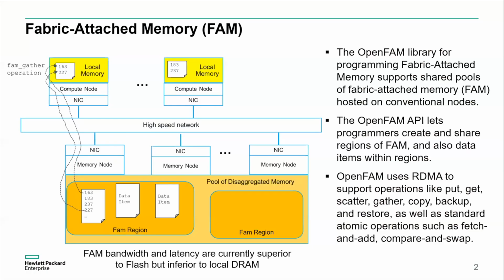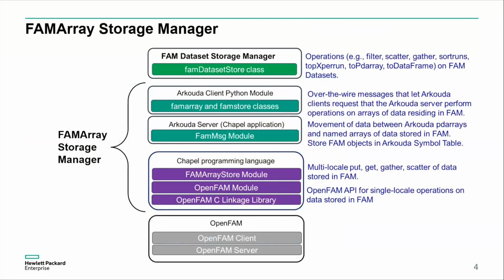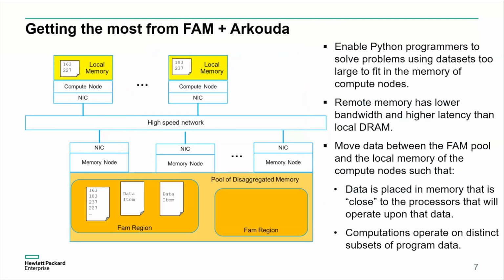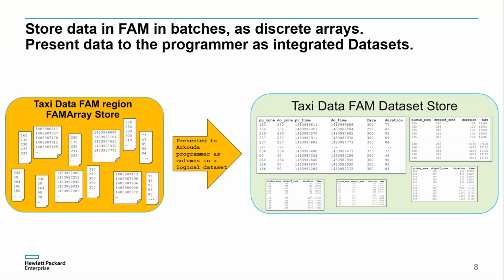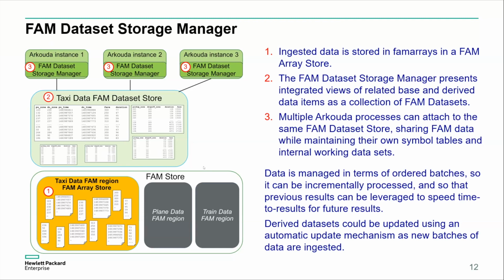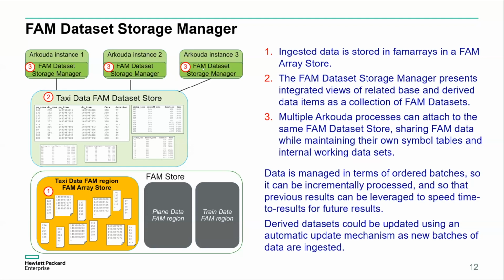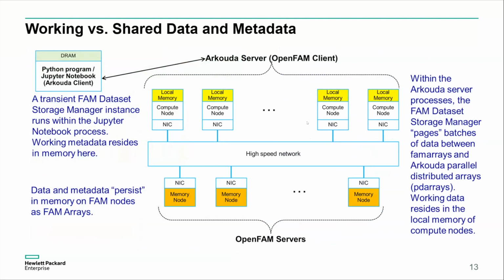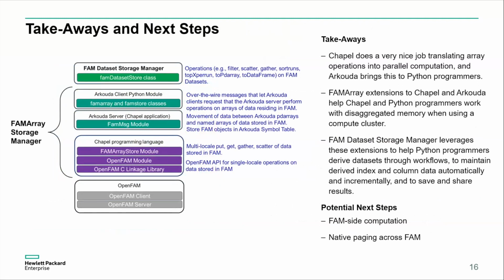CHIUW 2023: Coupling Chapel-Powered HPC Workflows for Python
This is Harumi Kuno's CHIUW 2023 talk, recorded live on June 2, 2023.